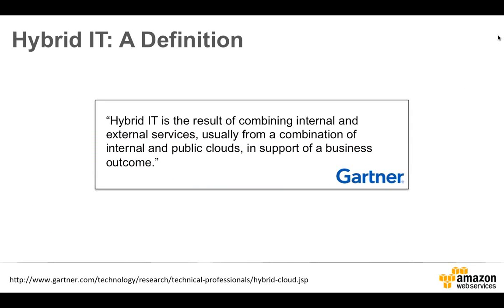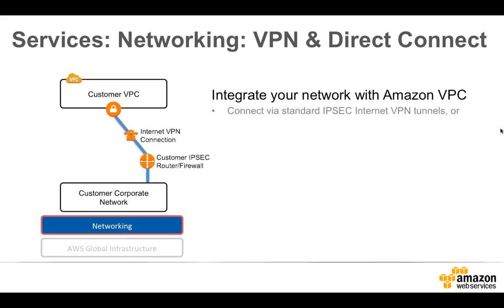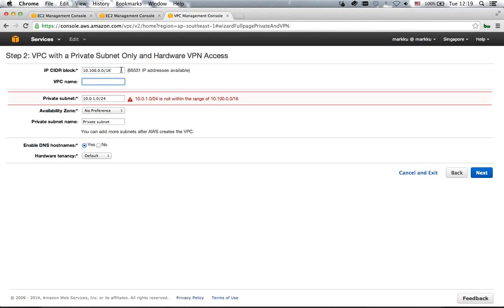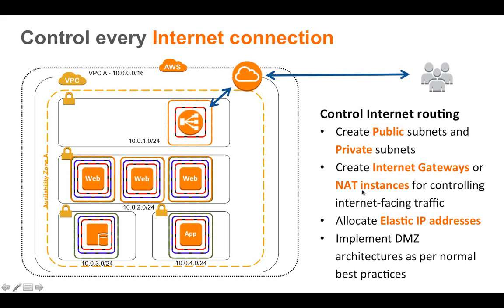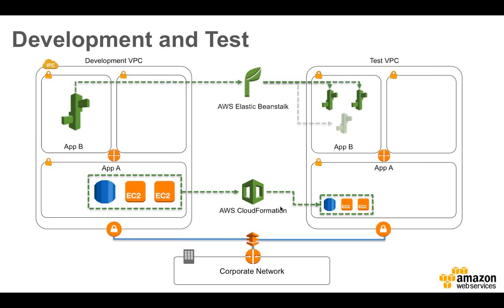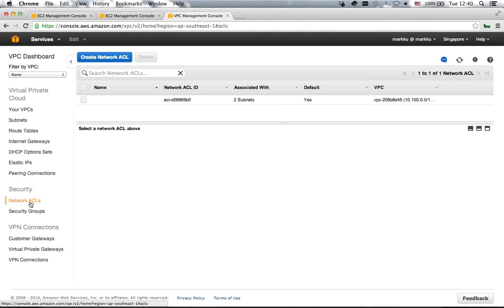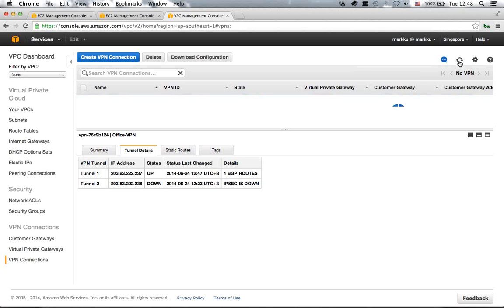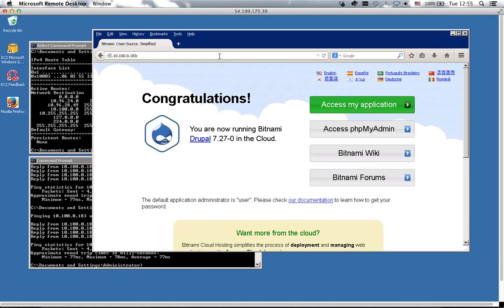AWS Webcast - AWS 201 Webinar: Using the Amazon Virtual Private Cloud (VPC)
Whether you are looking to host a simple public-facing website, multi-tier web applications, scalable web applications in the AWS cloud that are connected to your data center or extend your corporate network into the cloud, Amazon VPC enables you to launch Amazon Web Services (AWS) resources into a virtual network that you've defined. This virtual network closely resembles a traditional network that you'd operate in your own data center, with the benefits of using the scalable infrastructure of AWS.